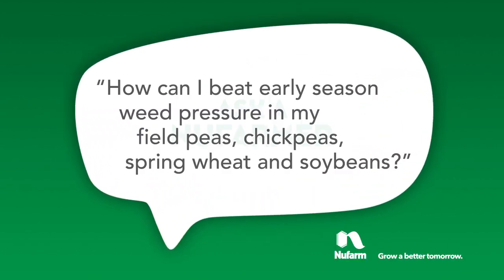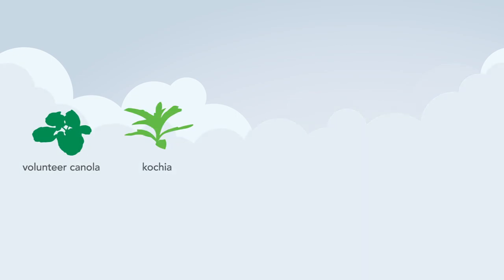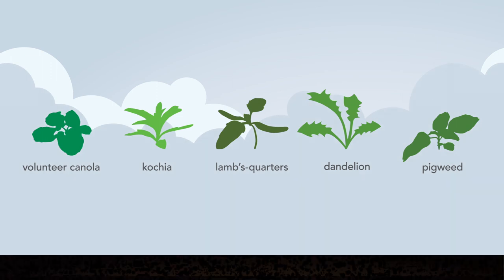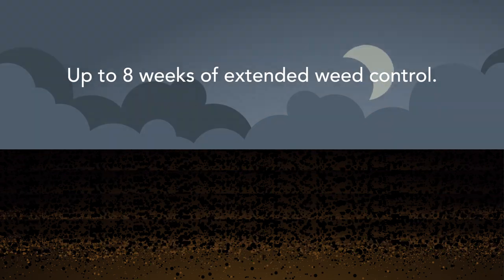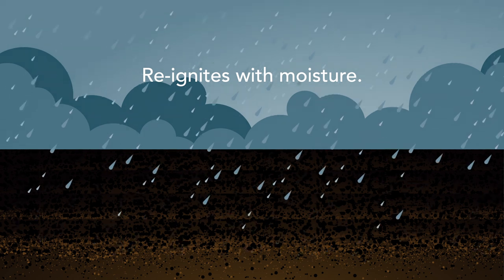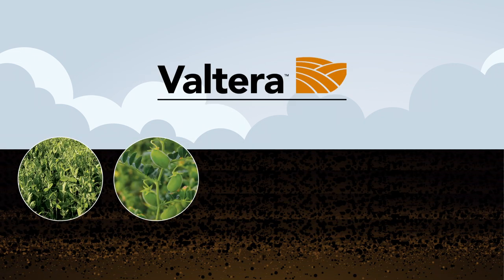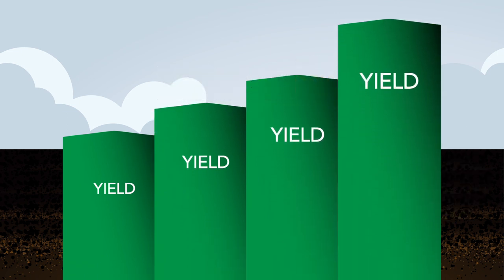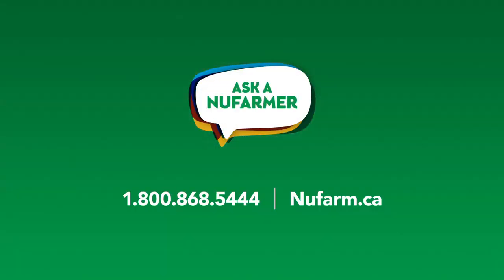Ask A Nufarmer - Early Season Weed Pressure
"How can I beat early season weed pressure in my field peas, chickpeas, spring wheat and soybeans?"

Nufarm's Valtera, now registered for fall application before lentils, is the burndown solution you can use that will eliminate weeds for an extended period of time.